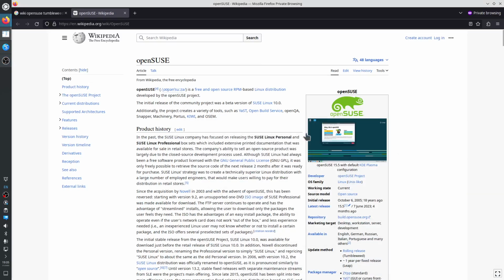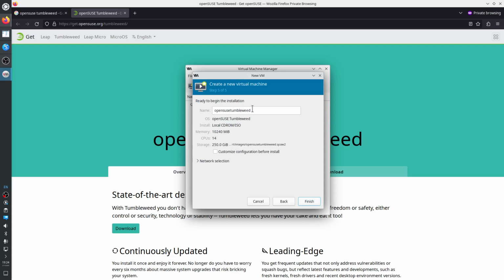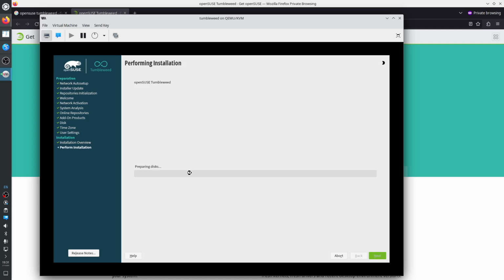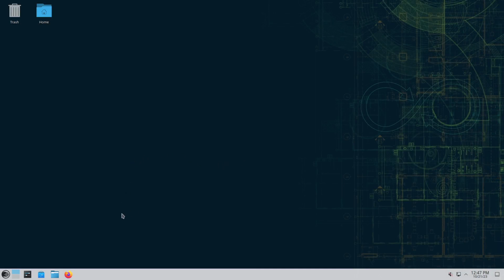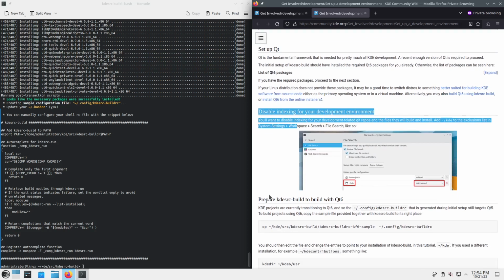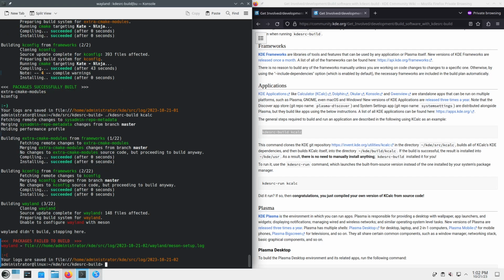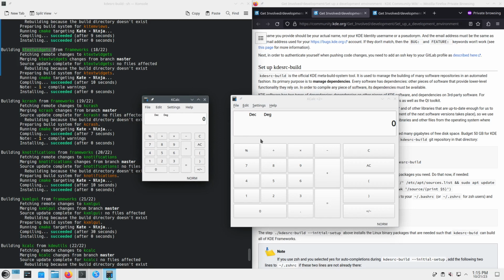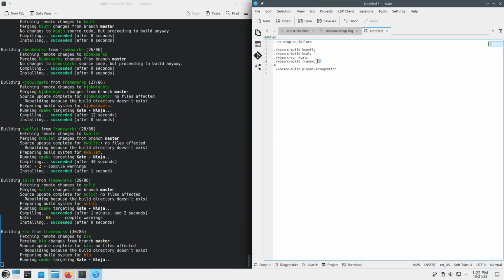openSUSE Tumbleweed kdesrc-build Qt6 tutorial - October 2023 - 1f53e601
I install openSUSE Tumbleweed with KDE Plasma desktop in a QEMU Virtual Machine (VM). I install kdesrc-build Qt6, the KDE build framework for building KDE projects from source code from the git repositories.

zypper install
zypper search

xfreerdp /u:administrator /w:1920 /h:1080 /v:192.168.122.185 /video /rfx /network:lan /gfx /dynamic-resolution /sound:sys:pulse

--no-stop-on-failure